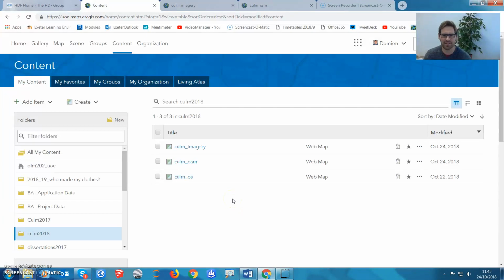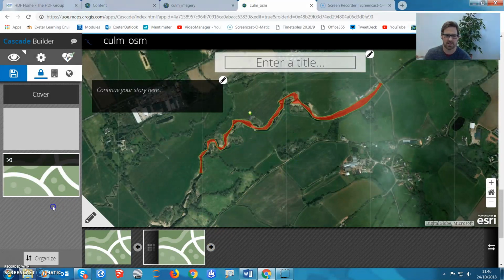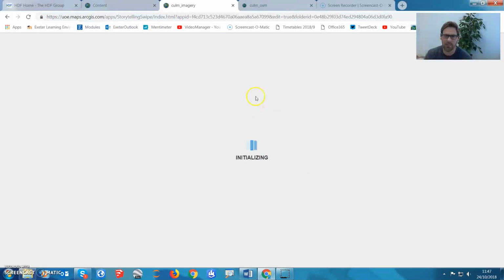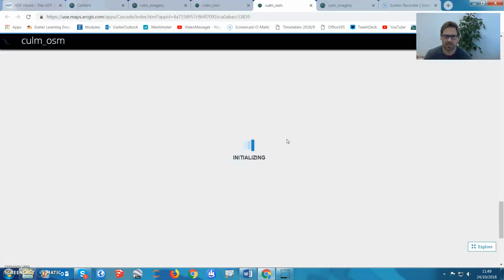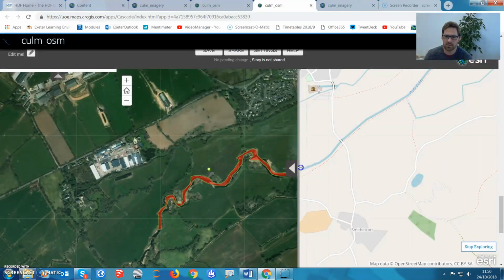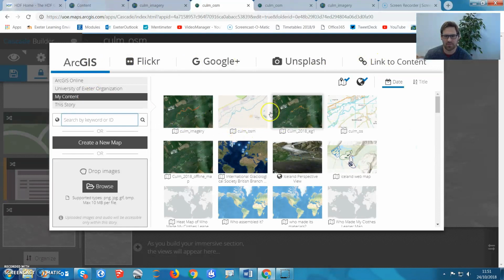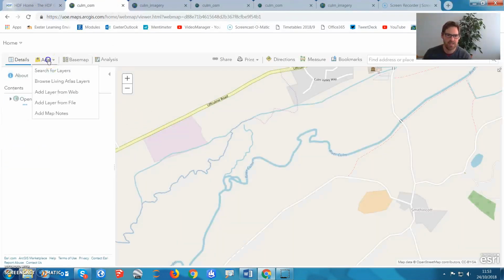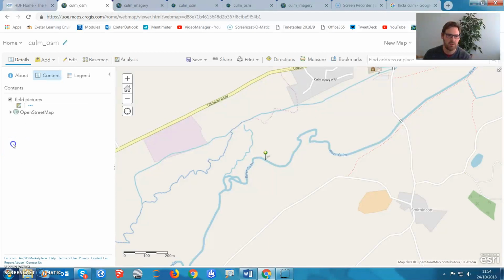how to embed web apps in your storymap